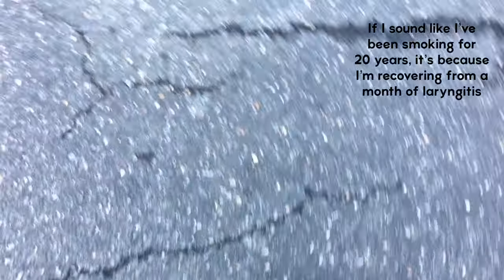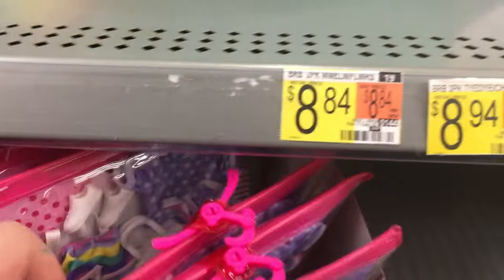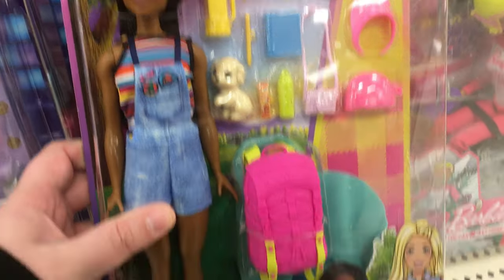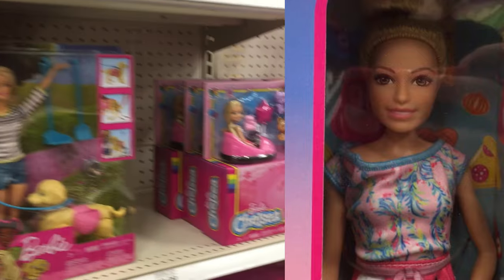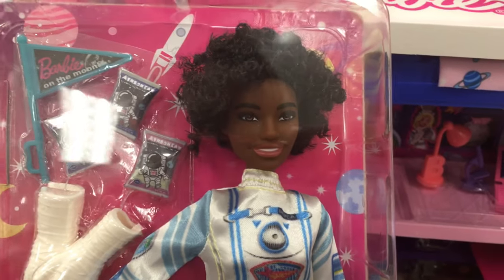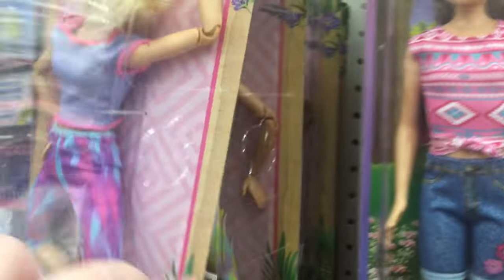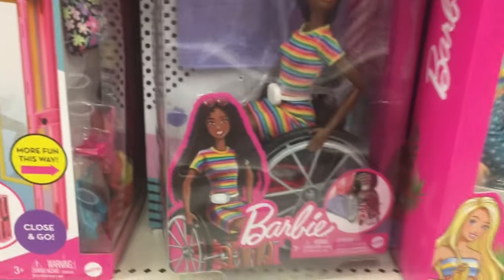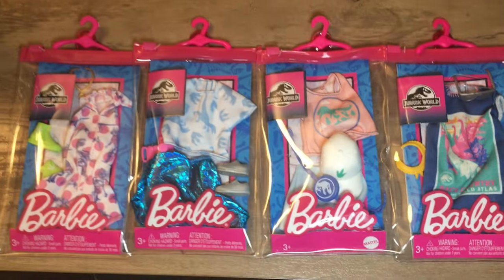Shop with Me - Barbie Hunting at Walmart and Target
Lets check out what’s in Walmart and Target’s Barbie aisles! Will we find new items??